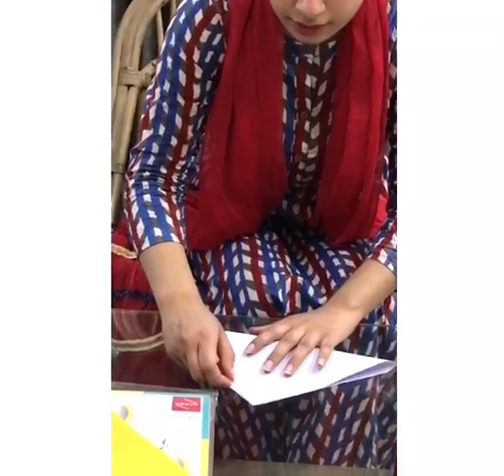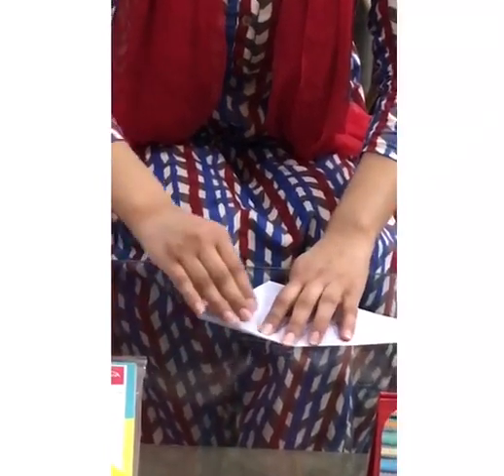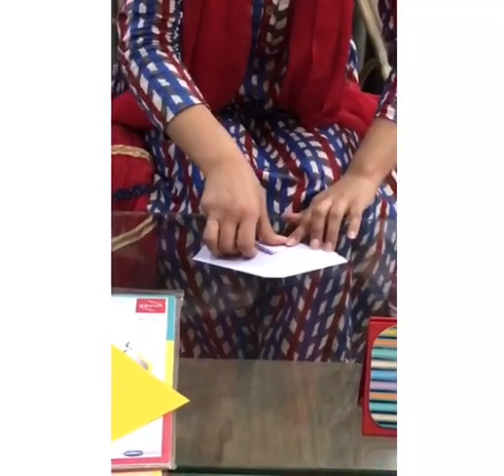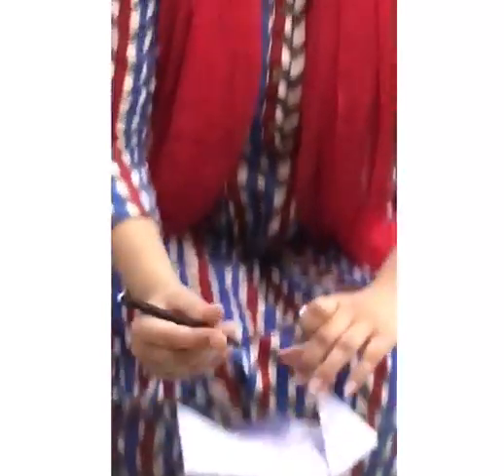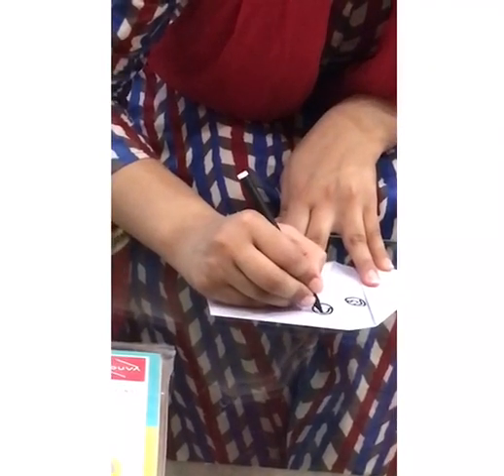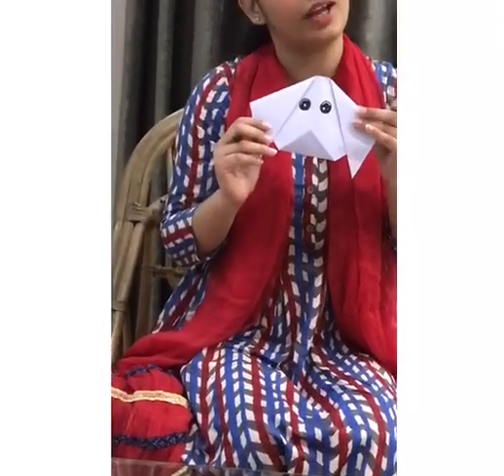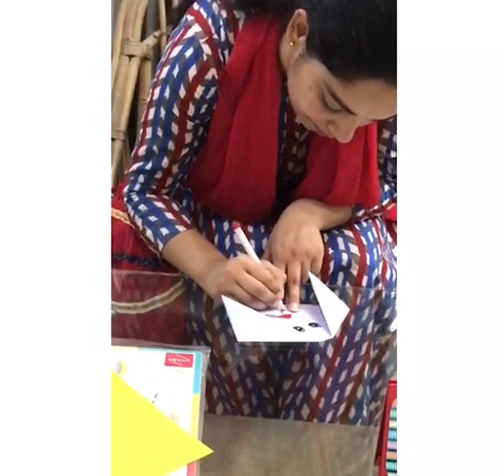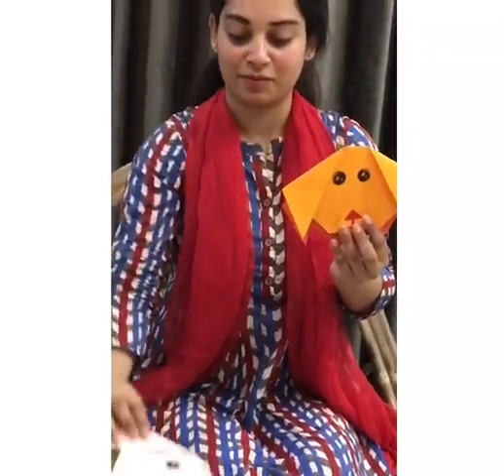Activity Class - Origami (Dog)